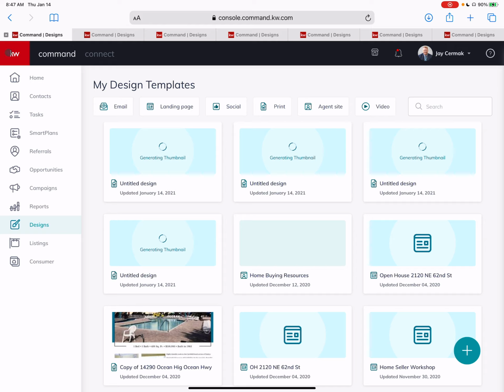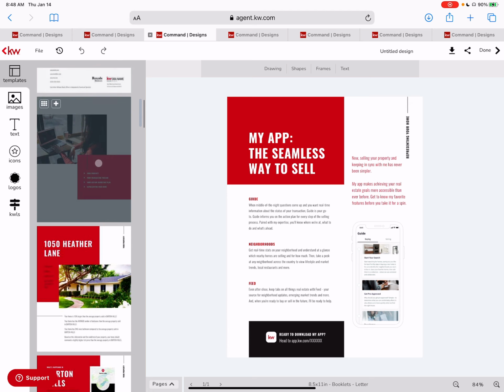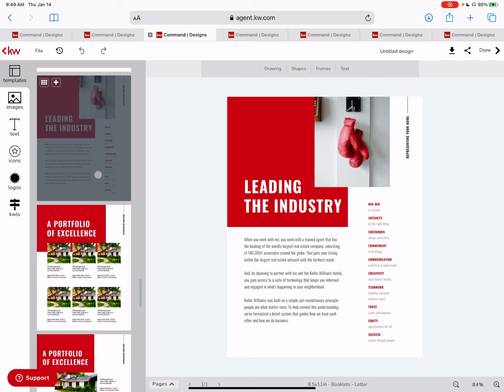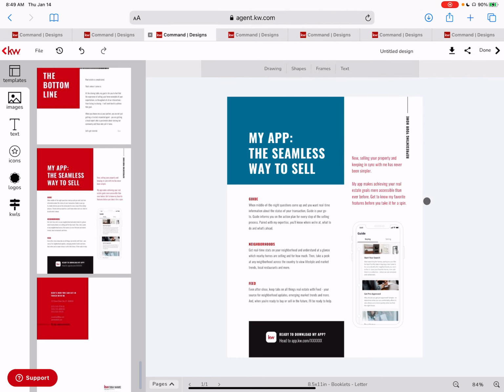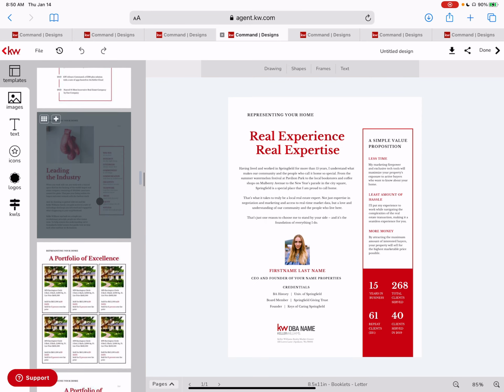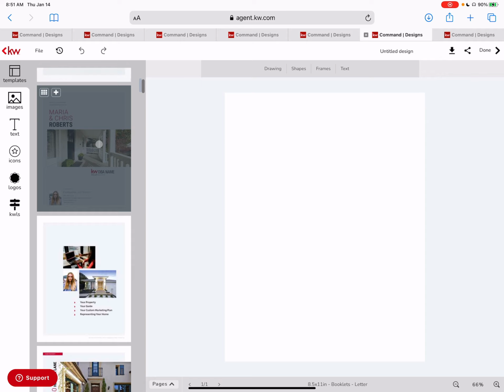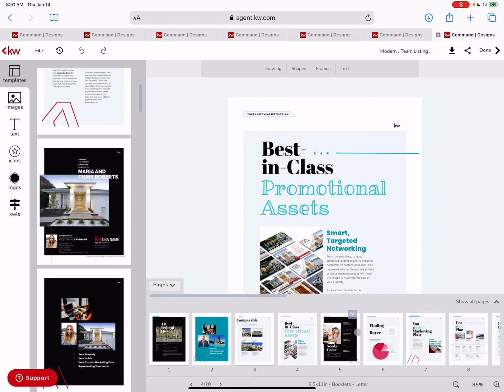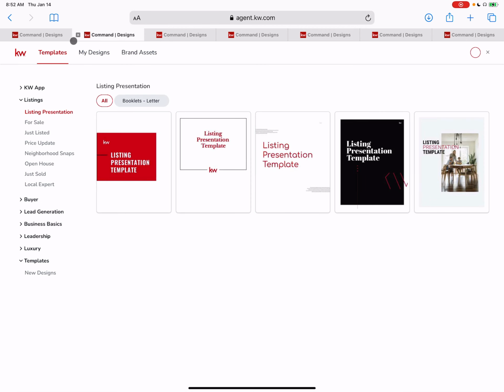KW Command: New Listing Presentations for 2021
In this video learn how to access and customize our 5 Listing Presentation Templates available in Designs!  Even if you created a listing presentation previously there’s great new content in the other templates you could add to your presentation!

In 2021 with a focus to get listings, let’s up our listing presentation game!  Take a look at these 5 templates and customize your own Listing Presentation Today!